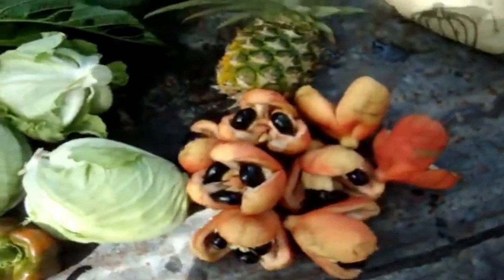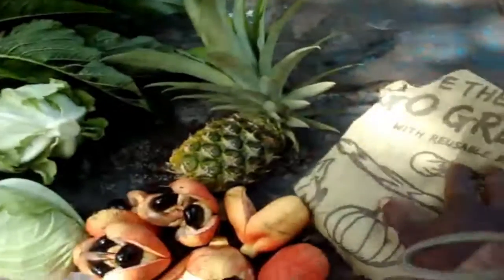CUTTING CABBAGE PART ONE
DOCUMENTED